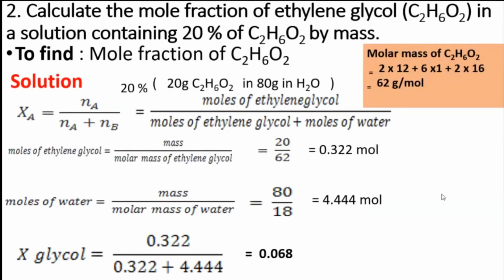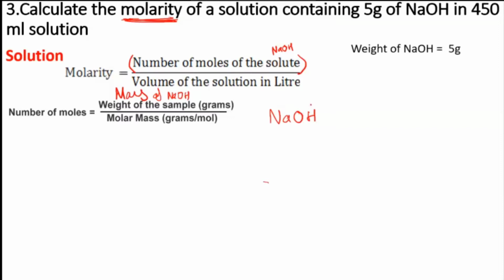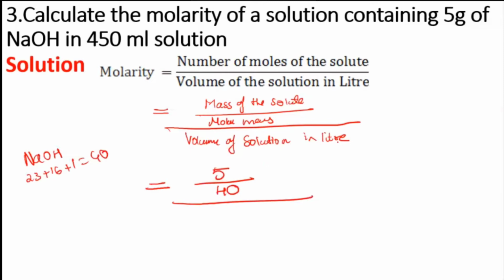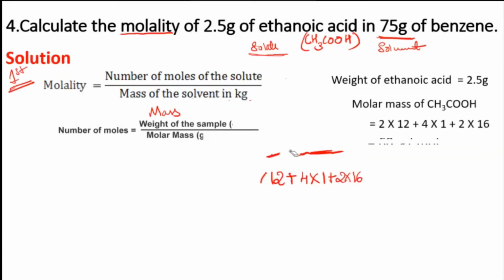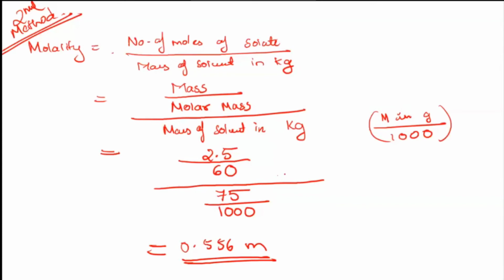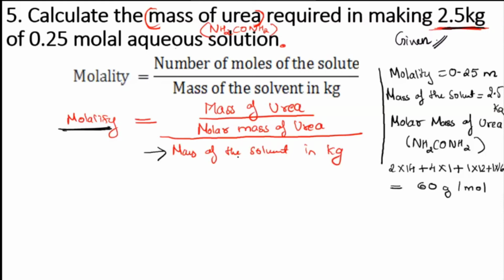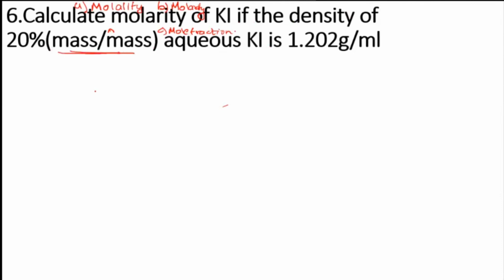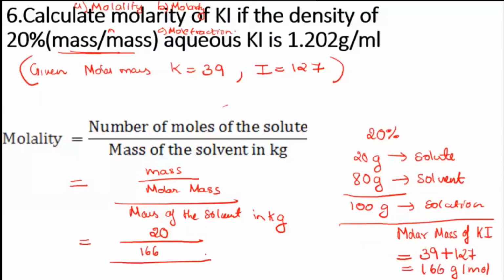Solution 4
Problems based on concentration
molality, molarity, molefraction